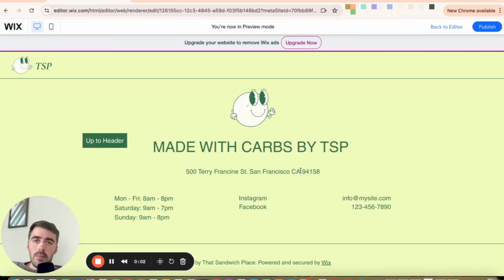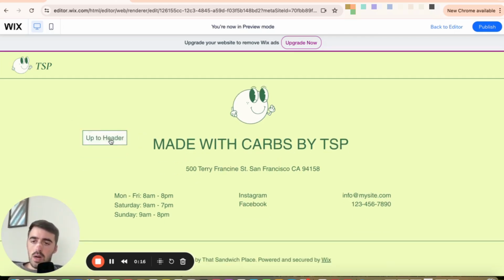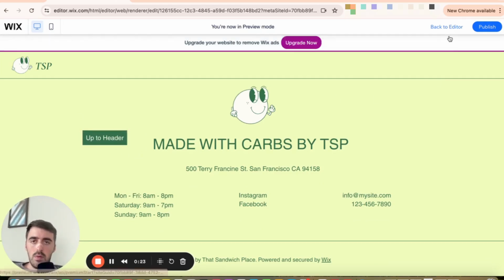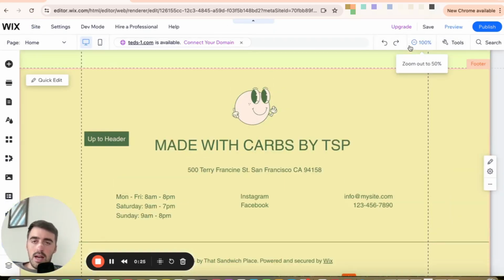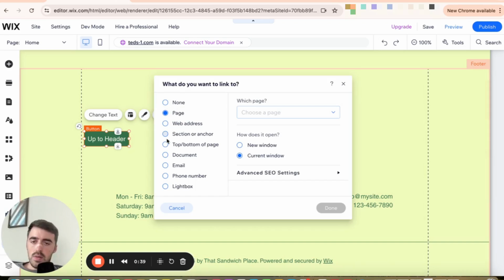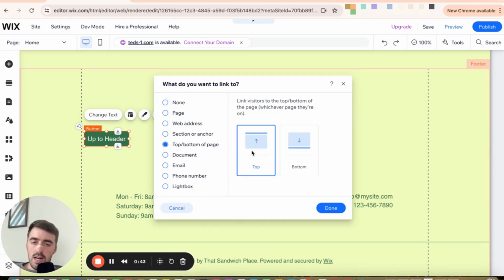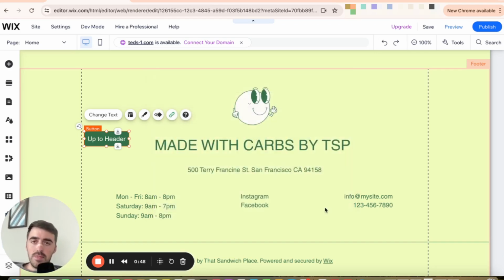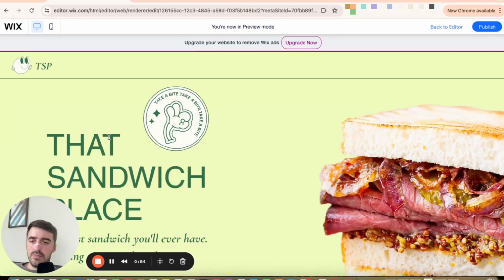How to Make a Button Go to Header in Wix [QUICK GUIDE]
In this video, I'm going to show you how to make a button go to header in Wix.